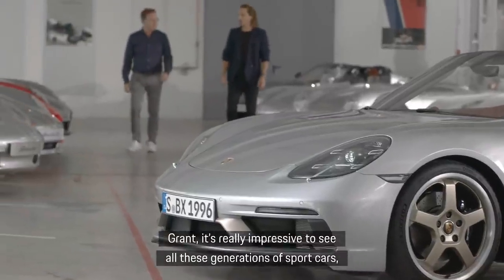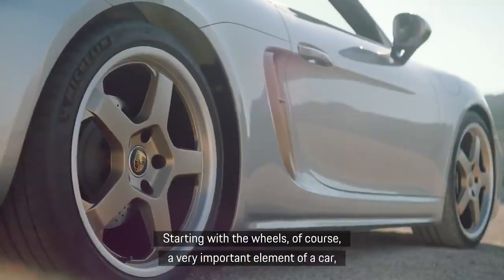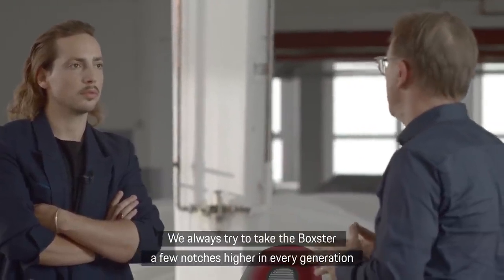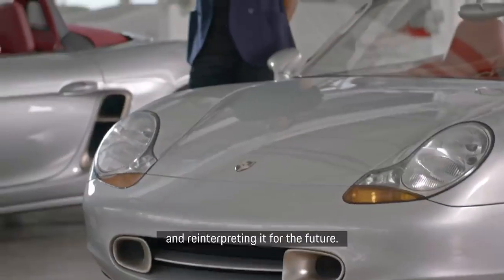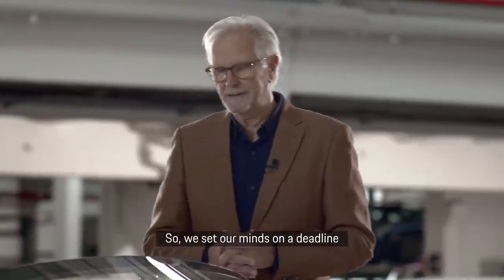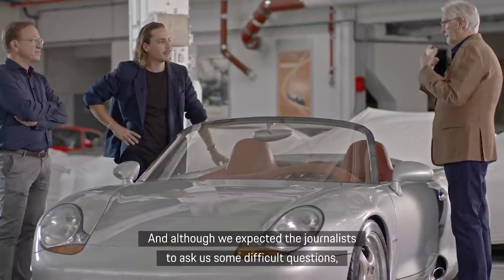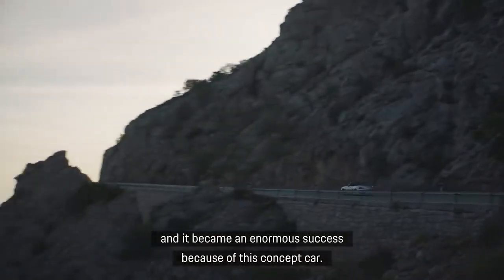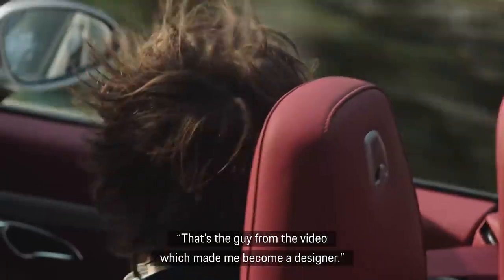Porsche Boxster 25 Years Walkaround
Porsche celebra los 25 años de su gama roadster con un modelo conmemorativo especial, el Porsche Boxster 25 Años.

¿Quieres saber más? Entra a